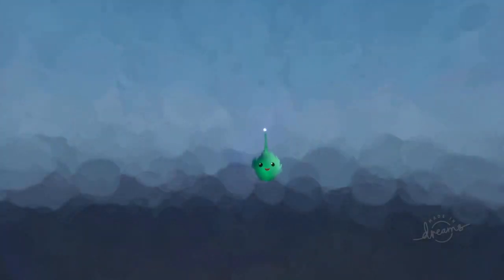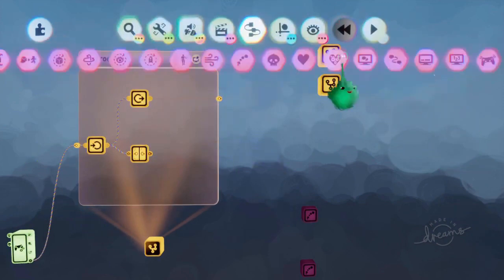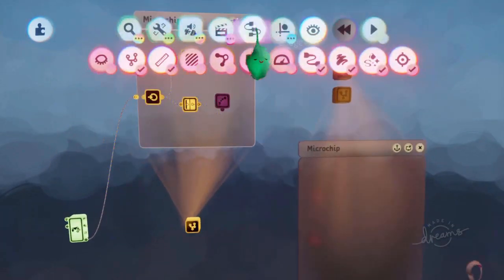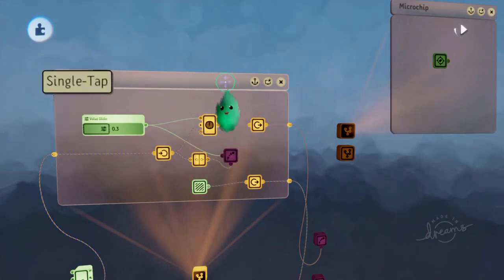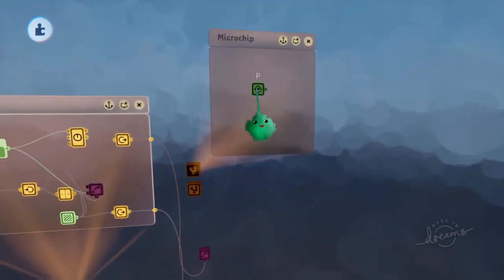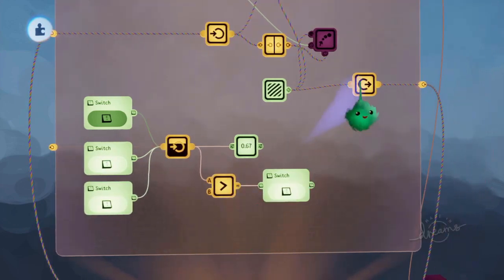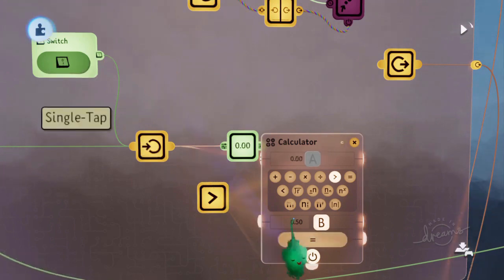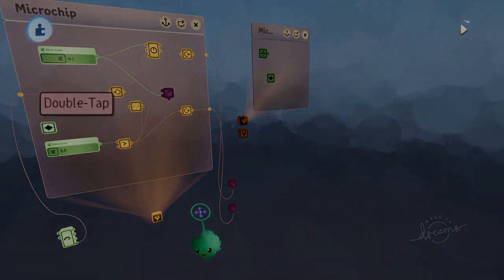Double-tap and Single-tap Detection | TAPgiles Dreams Tutorial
Some mechanics work best when you can tap or double-tap a button. Here I teach how to detect both without them conflicting.